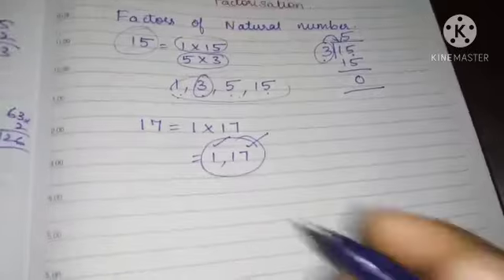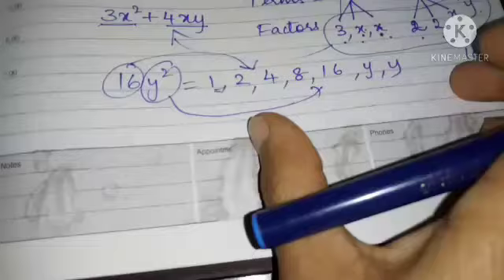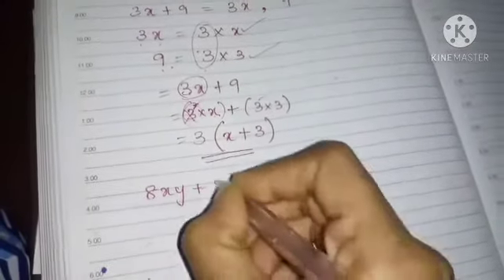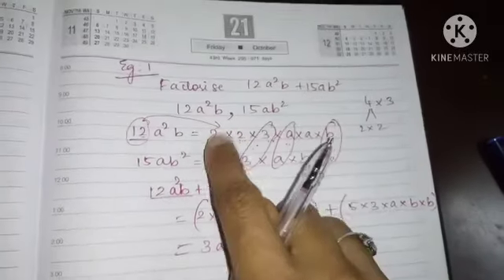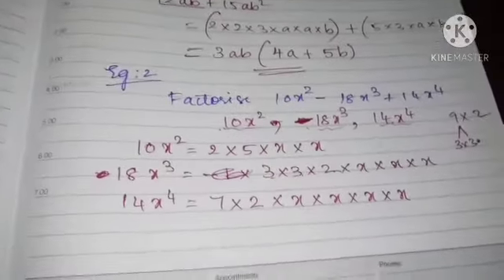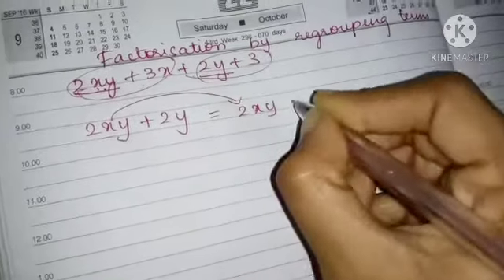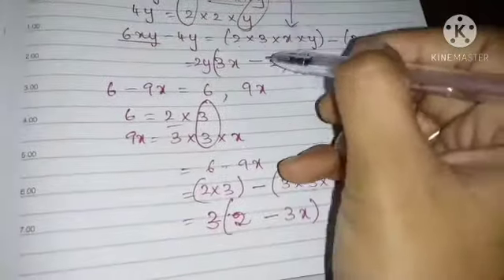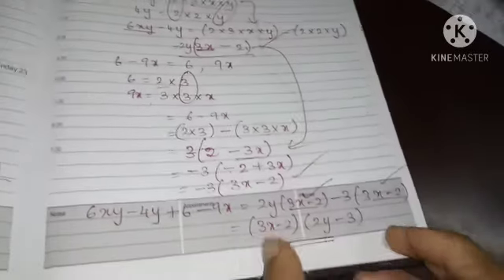Grade:8 ch:14 Introduction